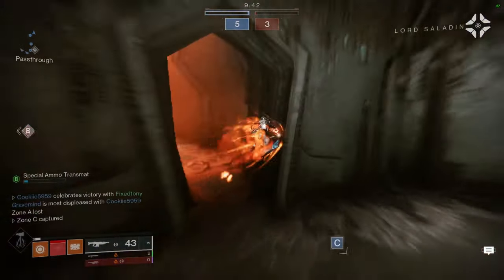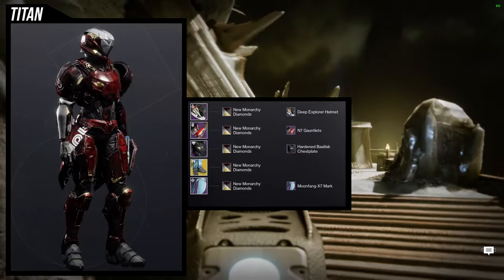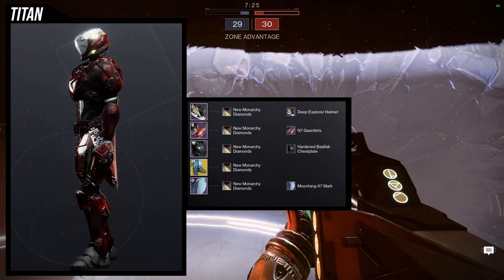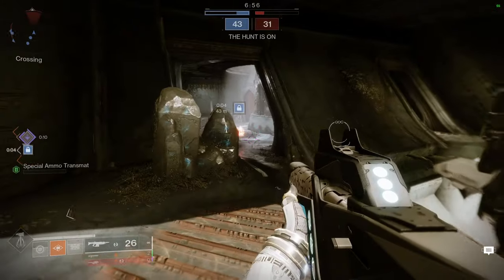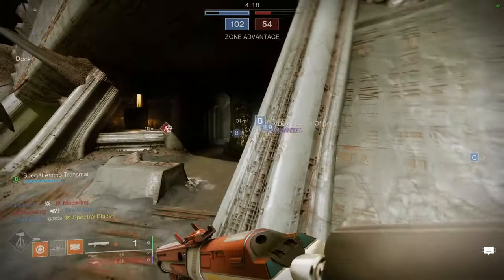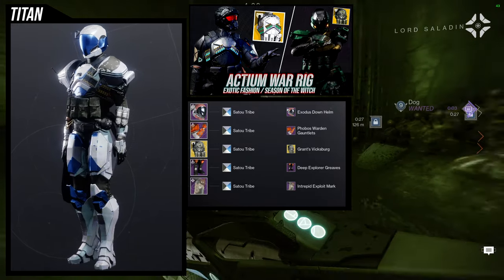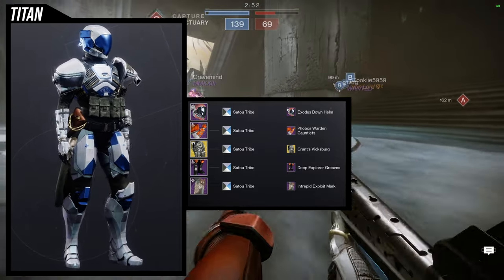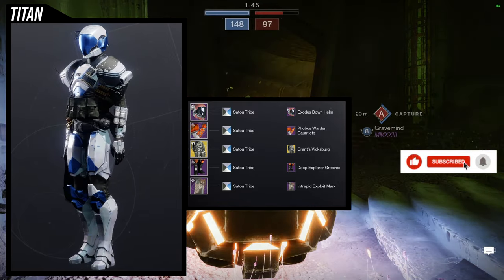Destiny 2: Titan Tactical Sets | Season of the Wish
Titans! Let me know what ya'll think about these sets in the comments! I personally think the 2nd and 3rd sets are amazing.

00:00 Intro
01:15 1st Set
02:49 2nd Set
04:10 3rd Set
05:28 4th Set
07:59 Outro